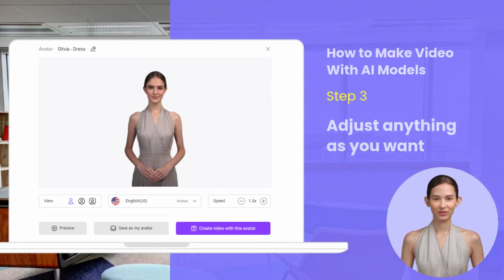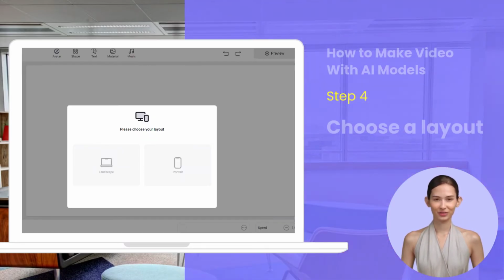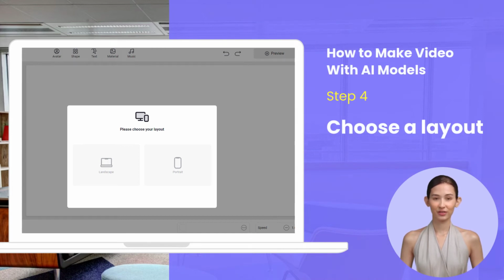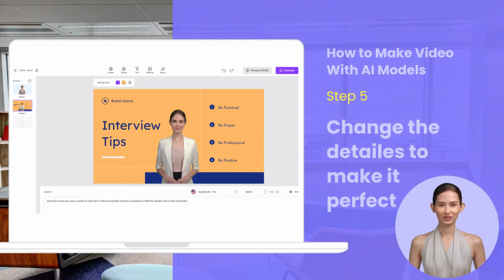How Free AI Video Generators are Revolutionizing the Creative Process With AI Models (Tutorial)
Introducing the extraordinary world of free AI video generators that are reshaping the creative landscape, powered by cutting-edge AI models.

Gone are the days of spending countless hours on video production - now, with just one click, you can unlock a whole new level of creativity. These AI video generators are revolutionizing the way we create and consume digital content.

 From stunning visual effects to dynamic storytelling, these tools are at the forefront of innovation. Whether you're a professional content creator or an aspiring social media influencer, these platforms provide you with the tools to bring your visions to life effortlessly.

With their user-friendly interfaces and powerful AI algorithms, anyone can tap into their creativity and produce professional-level videos that captivate, engage, and inspire.

Step into the future of video creation and experience the limitless possibilities offered by free AI video generators. Embrace the power of AI-driven technology and unleash your creative potential like never before.

AI Avatar Generator - Text to Image Tool

Generate AI avatars with text only. No uploading photos. Avatars in multiple different styles are available.